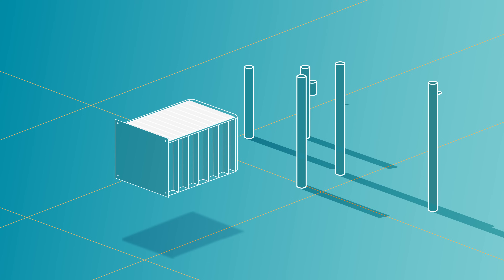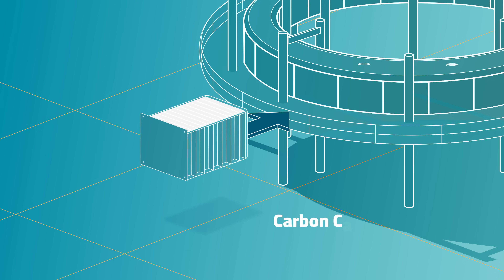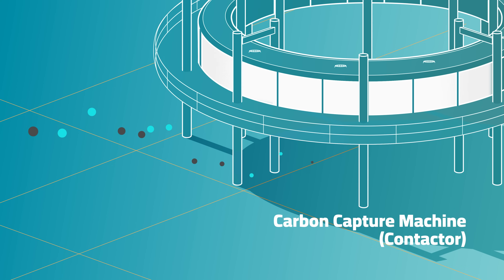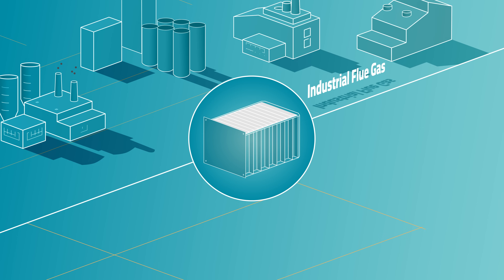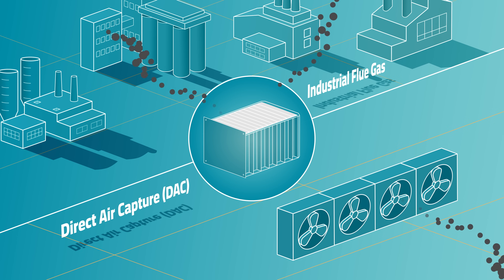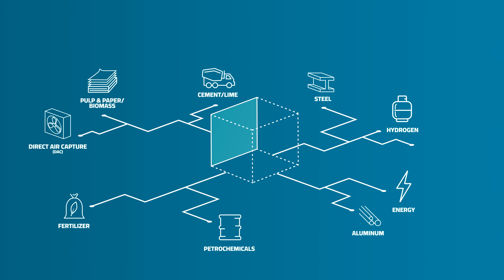How Svante Carbon Capture Technology Works - Explainer Video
Watch this animated explainer video to find out how Svante's carbon capture and removal technology is made and how it works to capture and remove CO2 from industrial emissions and the atmosphere.